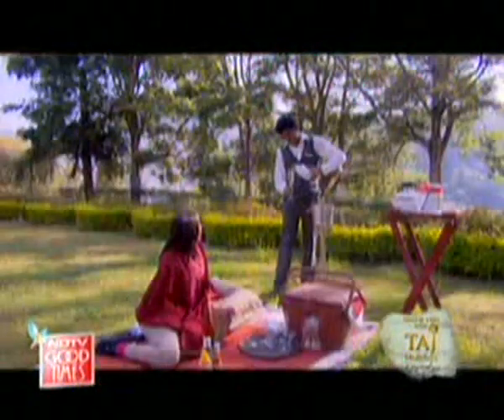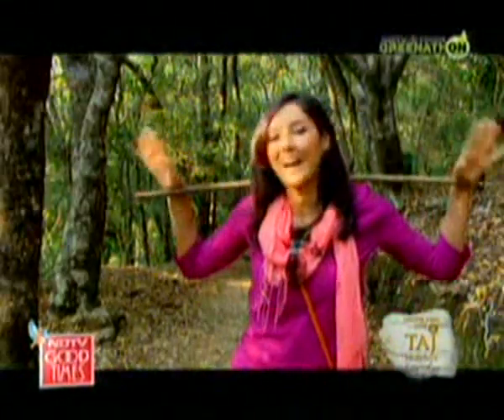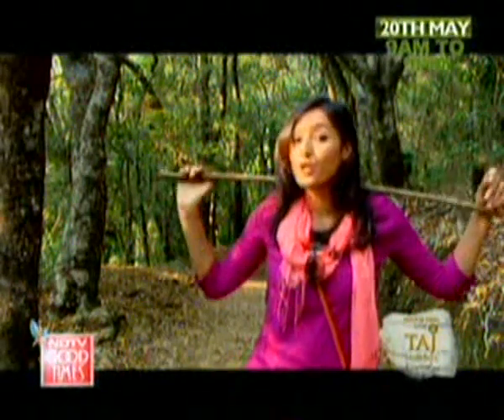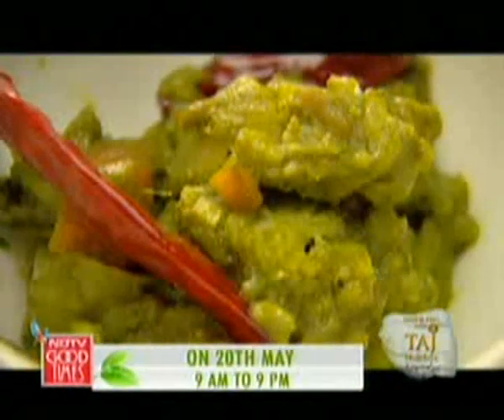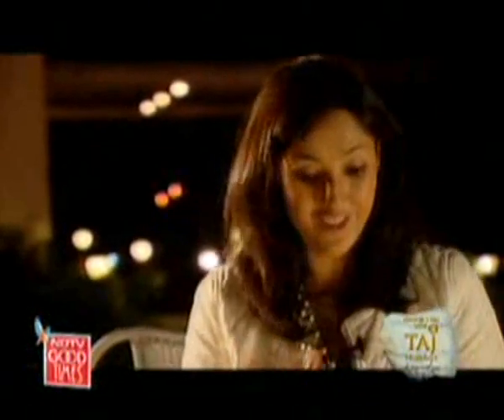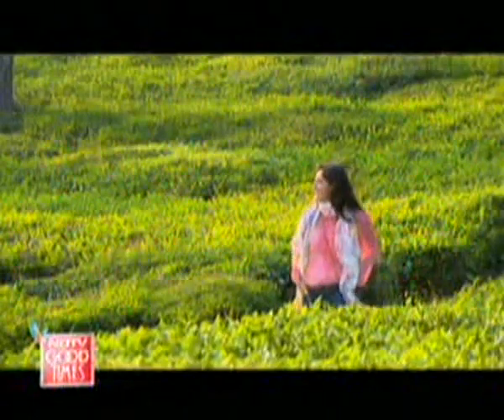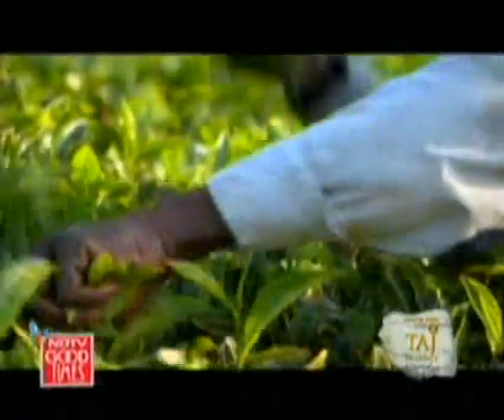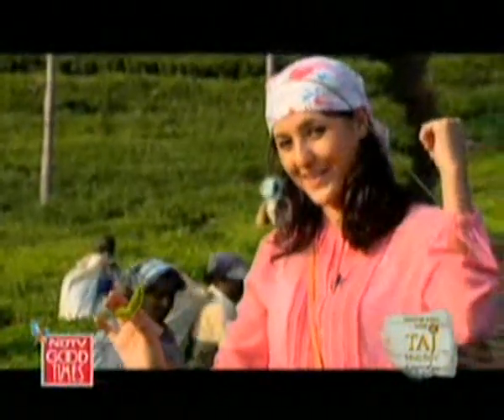Taj The Gateway Hotel Coonoor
The Gateway Hotel Coonoor